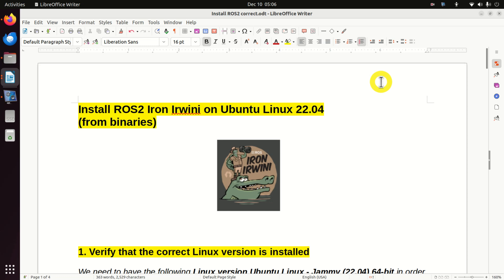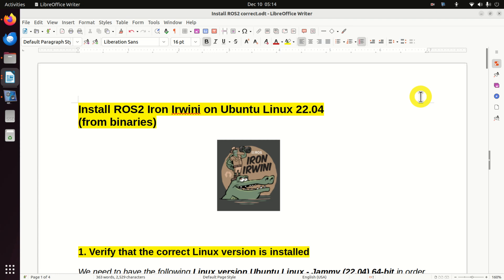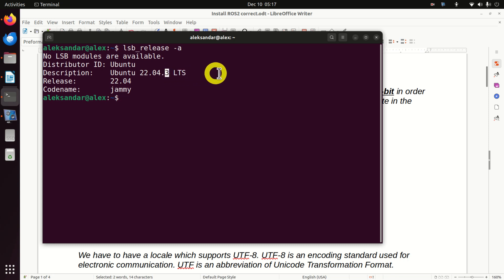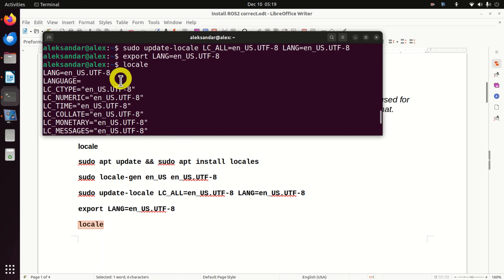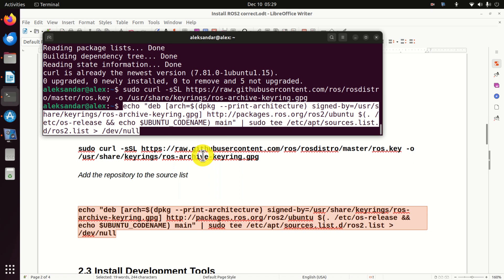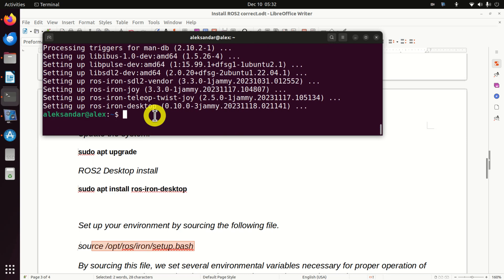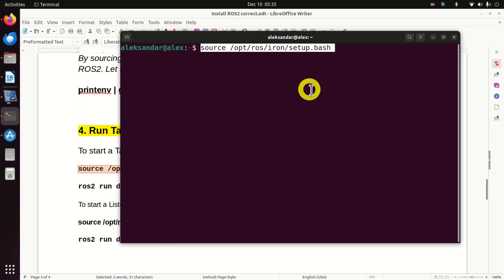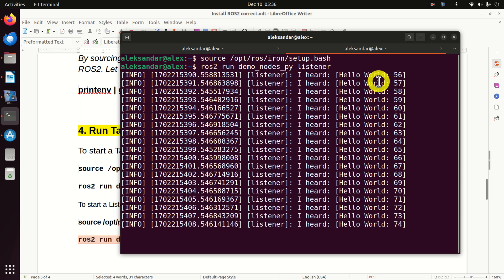Install ROS 2 Iron Irwini on Linux Ubuntu for Beginners - Install ROS 2 from Binaries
In this robot operating system (ROS 2) tutorial, we explain how to install ROS 2 version Iron Irwini on Ubuntu Linux 22.04. In this tutorial, we explain how to install ROS2 from binary files. This is a simple and quick installation procedure that is suitable for complete ROS2 beginners and people who want to quickly start with ROS2. We also created a tutorial that explains how to install ROS by building the source files. The installation process by building the source files is suited for advanced users who need to modify and customize ROS2. The tutorial webpage is given here: